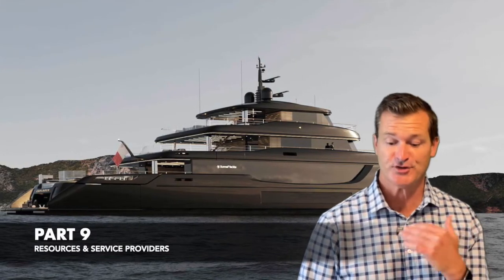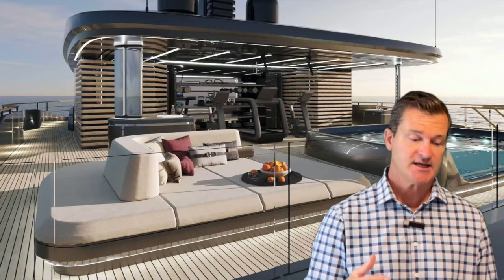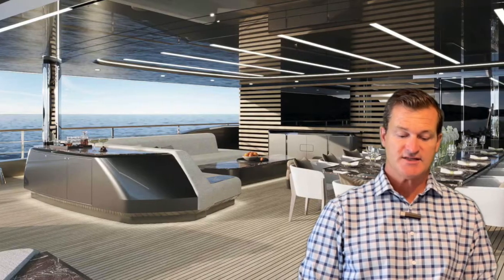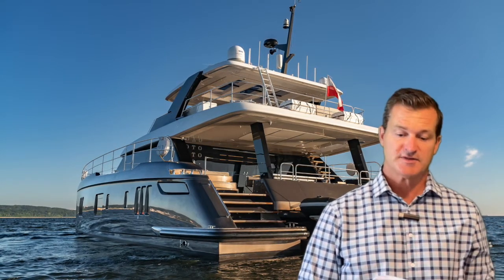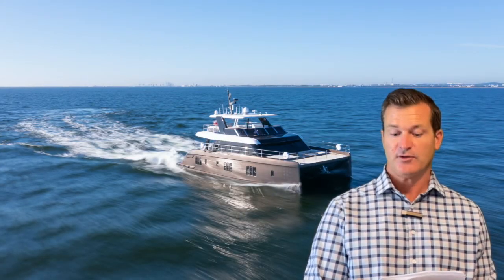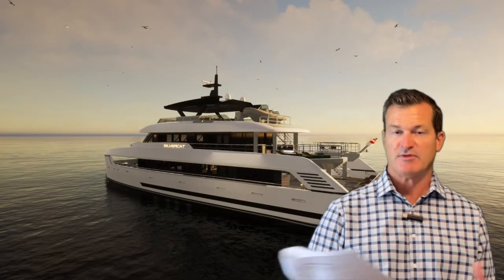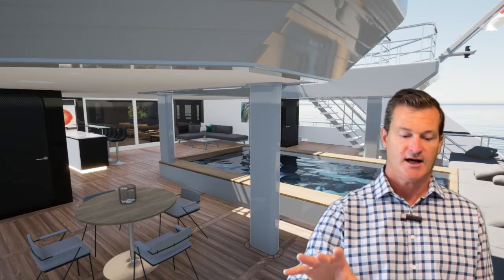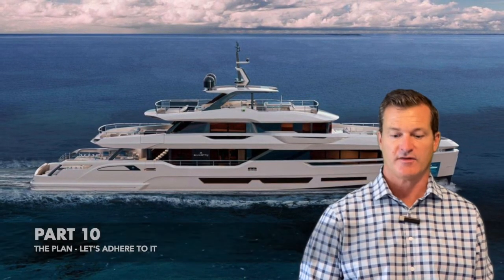Part 9: Resources and Survey Providers - Complete Yacht Buyers Guide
In the market for a yacht, catamaran or superyacht? Learn more about the whole process with this playlist on the Complete Yacht Buyers Guide

Part 9:  Resources and Survey Providers